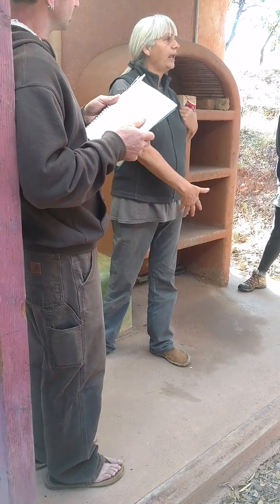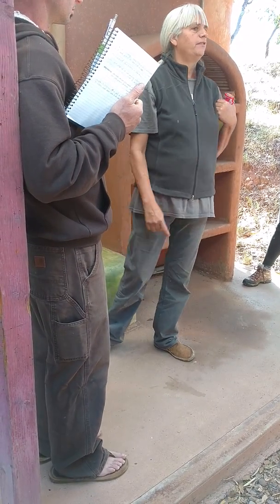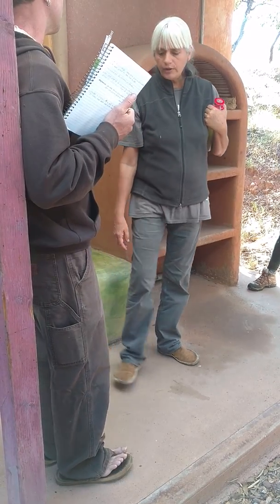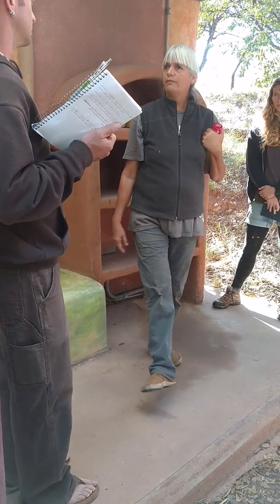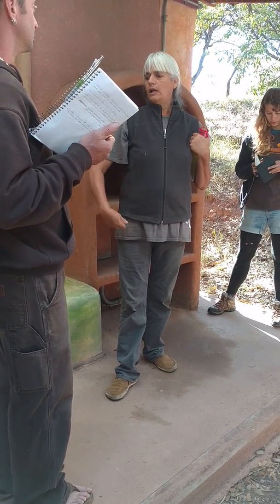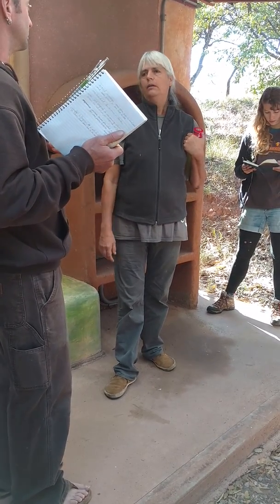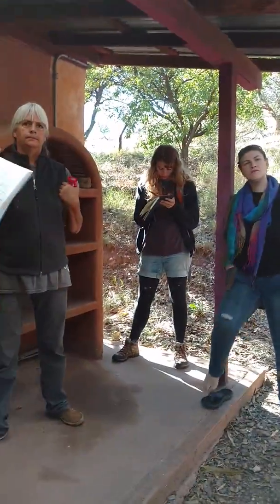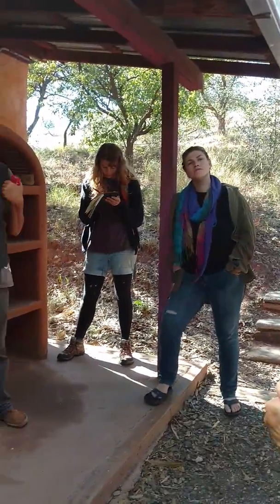Quick & Durable Lime, Clay, Sand, Salt: Bill & Athena Steen's Canelo Project Part 16: Uncle Mud Tour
Master plasterer Athena Steen is giving us a tour of her family compound. Every few steps she stops and tells us more about a particular finish that we should know about. In this case she is showing us a relatively inexpensive, simple, quick and durable lime finish for walls that need to be water resistant, like outdoors or showers. It is similar to the world famous Moroccan tadelakt finish but is a lot faster and more forgiving for amateurs like us.

Athena says, "The recipe with salt in it was for the "tataki"-Japanese-lime-earth floors.  I cannot remember the exact recipe that was used for the floors in Canelo - Bill might though.  I know our lime-clay mixes are usually 1 lime to 3 clay. For a plaster, we would then use that mix as a base to which we add sand or chopped fiber depending on what we need (finish plaster or base coat).  For the tataki floor, there was no fiber added, only sand, probably on the higher side, like 1 lime-clay to 3-4 sand. The "salt" used in the tataki floors is "nigari" - a byproduct of salt making and is primarily magnesium chloride, magnesium sulfate and potassium chloride. It is used in Japan as a traditional coagulant for making tofu.  The nigari helps slow down the drying process so the lime cures stronger.  The floor mix is quite dryish and  pounded into place, rather than troweled."

The Steen family has been teaching and pioneering natural buildings as art and science and generously sharing their work with the world for over 30 years. The physical entity of the Canelo Project is their lush homestead in the desert of southern mountains of Arizona. Dozens of hand sculpted buildings and garden walls stand tribute to the thousands of students like us who have left our handprints and heartprints here. Tell them Uncle Mud sent you.